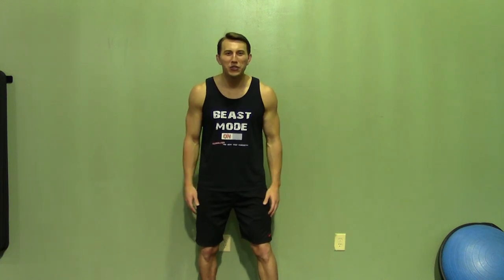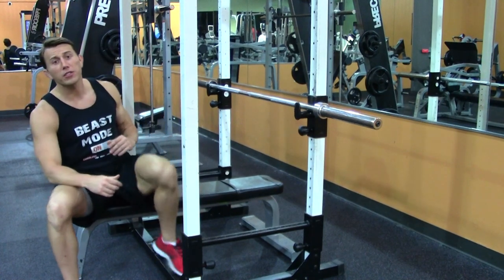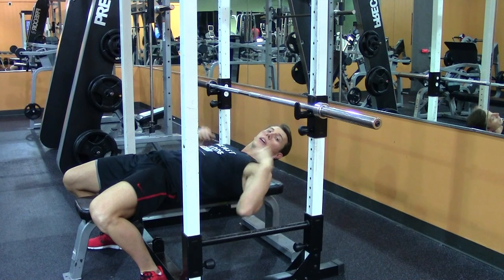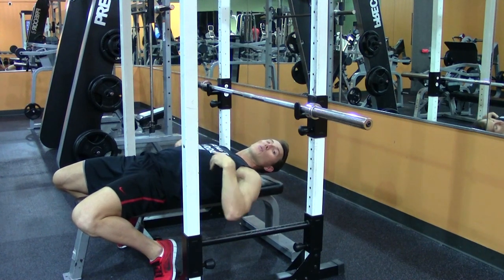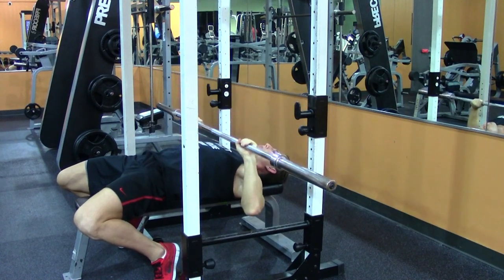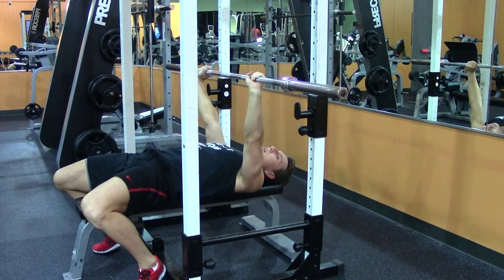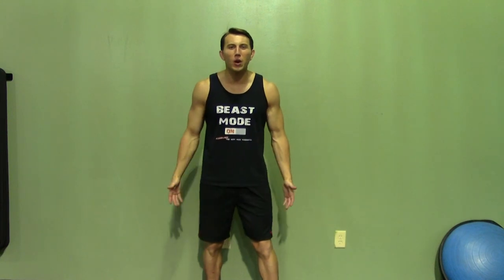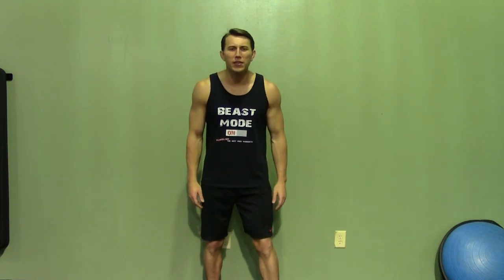Barbell Bench Press - HASfit Chest Exercise Demonstration - Flat Bench Presses Form - Pectoral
The barbell bench press or flat bench press is a great compound exercise for your chest, shoulders, and triceps. for the chest workouts instructions, more videos, free meal plans, and other health tips. for the best chest workouts, bench press form, chest exercises, pectoral exercises, and chest exercise for women and chest exercises for men at home or in gym. We provide fitness programs for varying fitness levels because every heart and soul deserves to be fit.